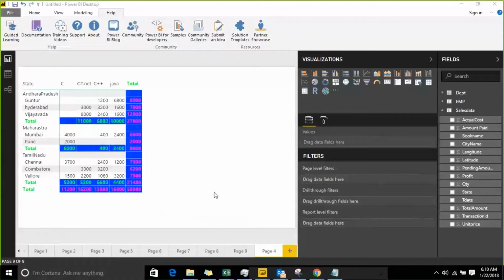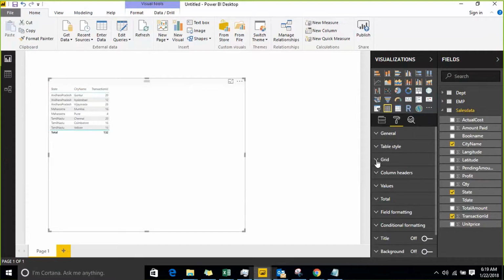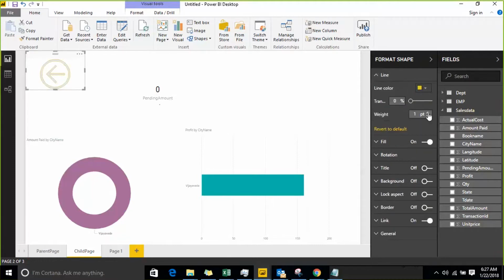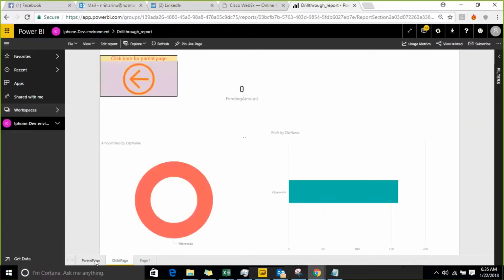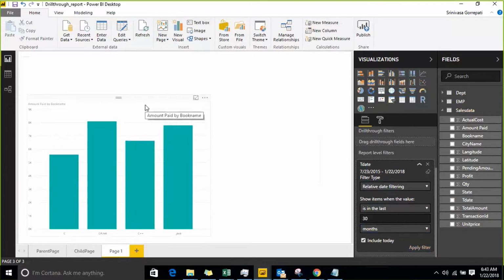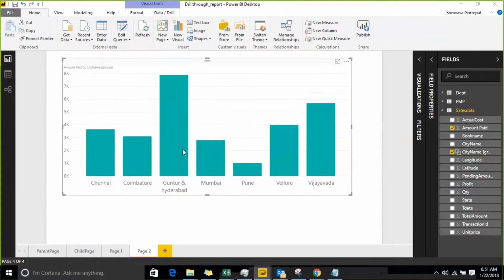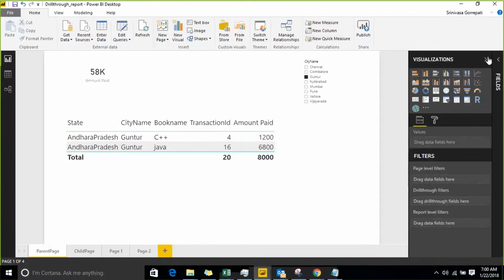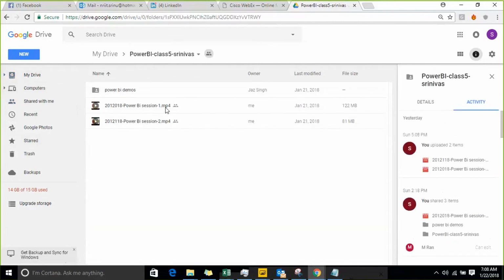Introduction to PowerBI -Session 3|Power BI Training in India,Dubai,US,canada,UK,australia,Singapore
Hi All,

we are from Power BI Guru e solutions we will do training's/resourcing /consultation and product development on Microsoft Technologies .

In this session ,we discussed about drill through reports in Power Bi ,options available at column level in Power Bi

Thanks
Srinivas